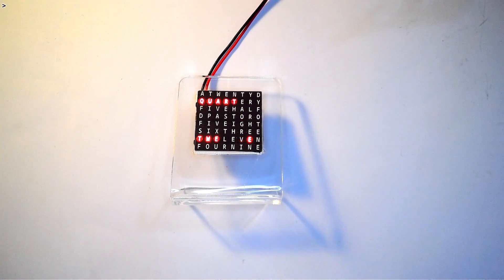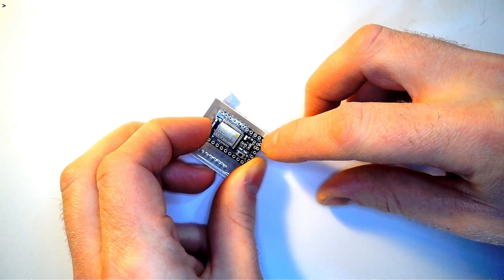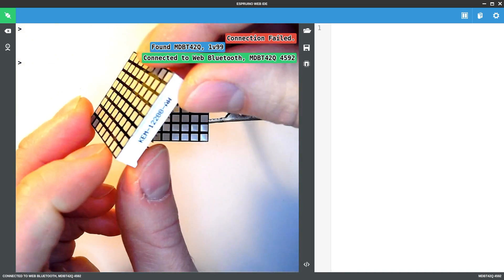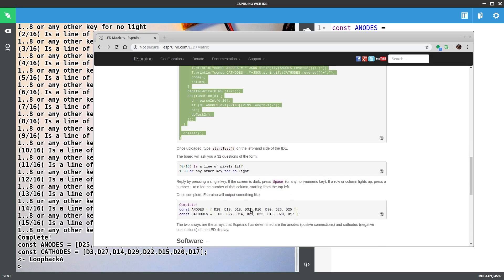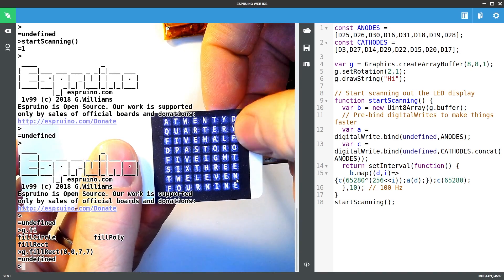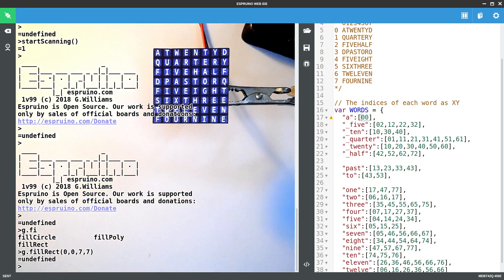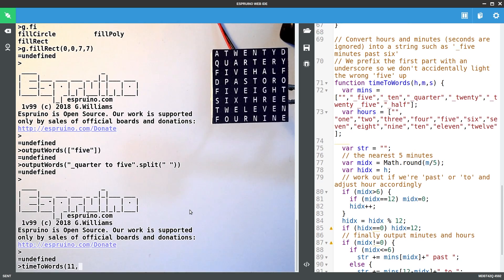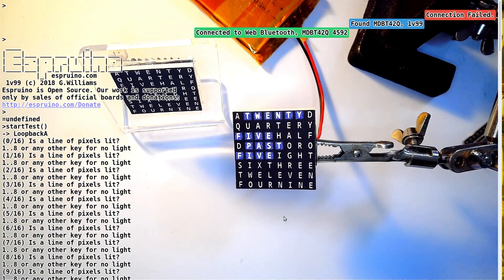Tiny Word Clock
Make your own tiny word clock in just a few minutes.

Sorry about the audio quality... Next one will be better!